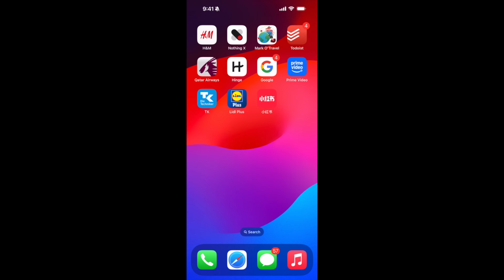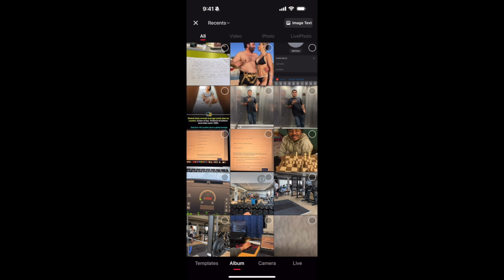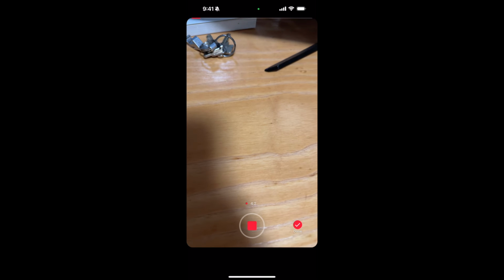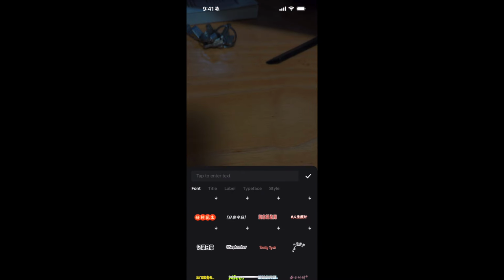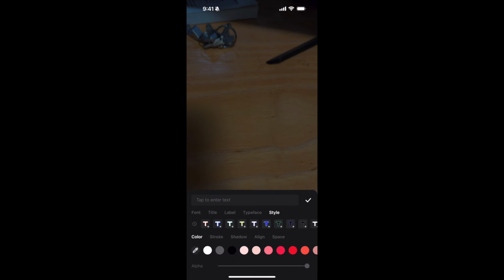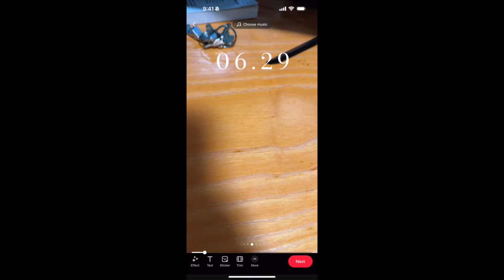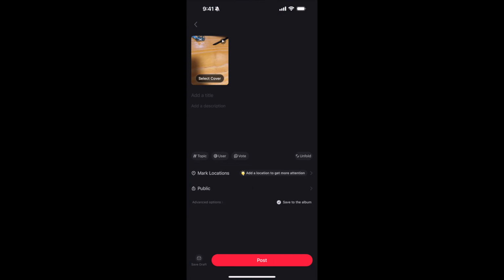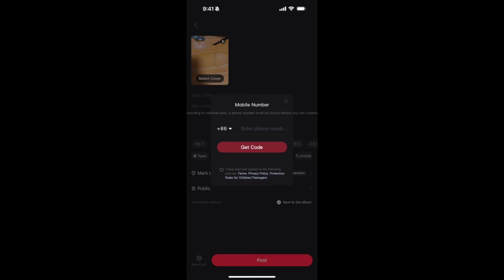How to Make Video on Rednote (Quick & Updated)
🎥 How to Make a Video on REDnote | Step-by-Step Tutorial 🎥

Ready to create amazing videos using REDnote? This quick tutorial will guide you through the entire process, from start to finish, so you can start making stunning content in no time!

✅ What You'll Learn in This Video:

How to access the video creation feature on REDnote.
Simple tools for recording and editing.
Tips for adding special effects, text, and audio.

📌 Why Make Videos on REDnote?
With REDnote's easy-to-use interface and powerful tools, you can create professional-quality videos in just a few taps. Perfect for sharing your stories, ideas, or creativity with the world!